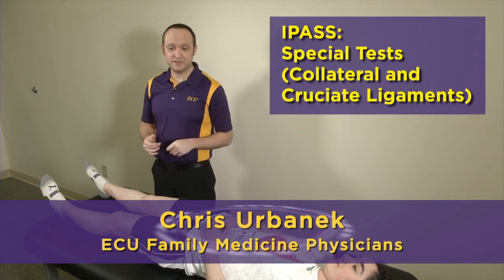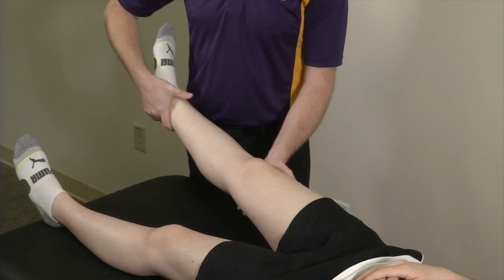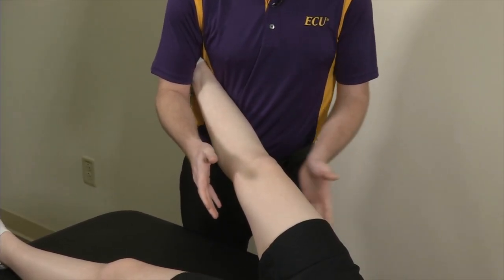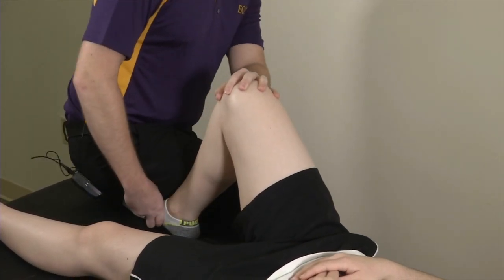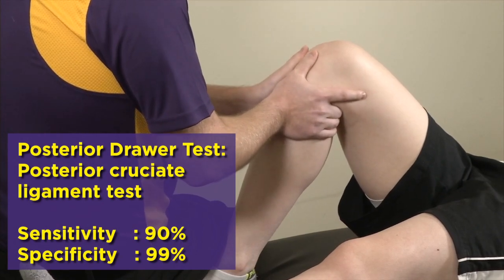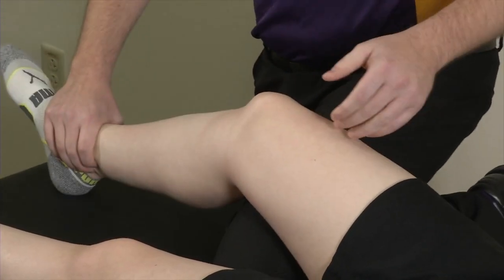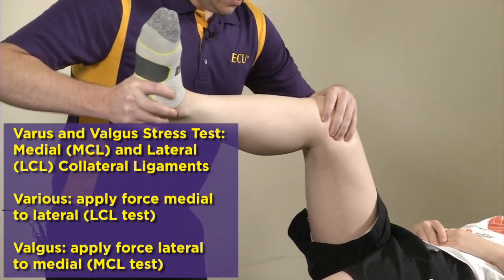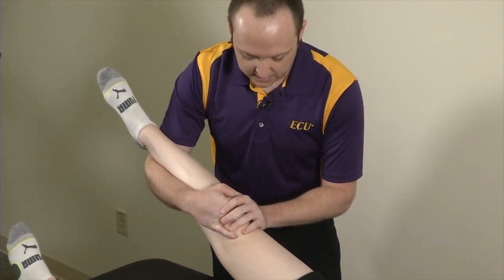IPASS 3: Knee Examination--Special Tests for Collateral and Cruciate Ligaments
Video 3 of IPASS Knee examination series. Reviews special tests for the collateral and cruciate ligaments.